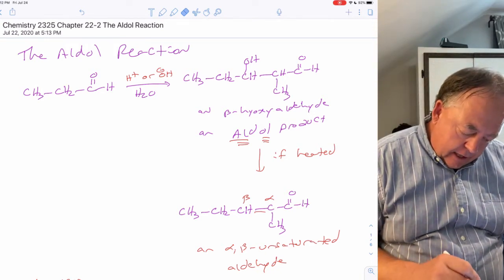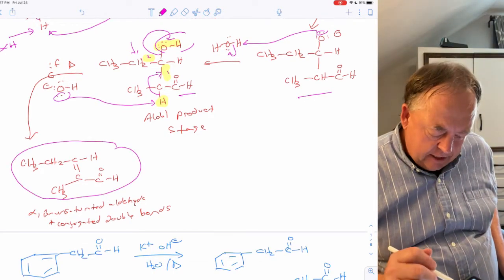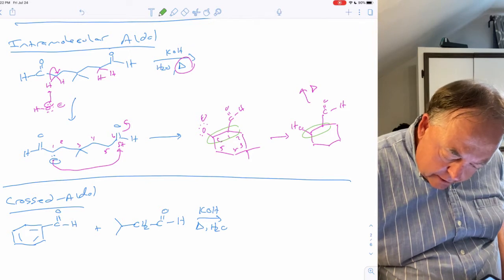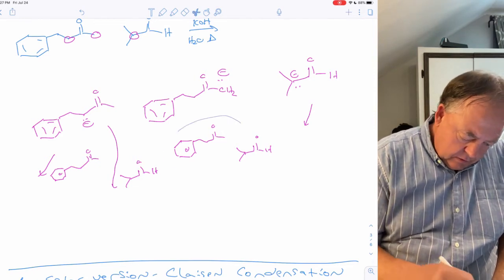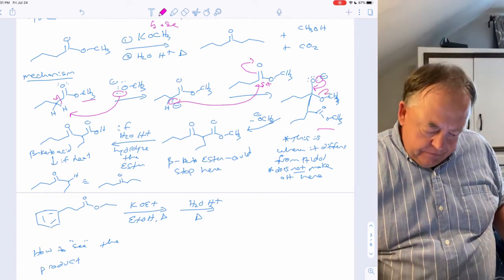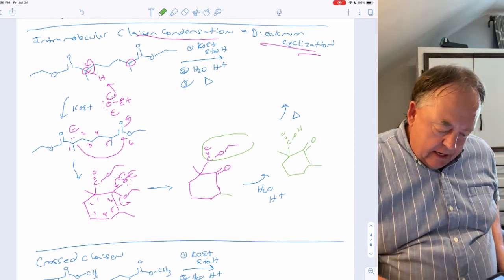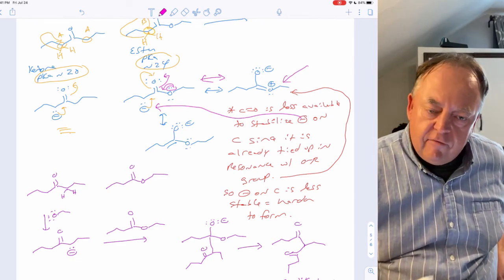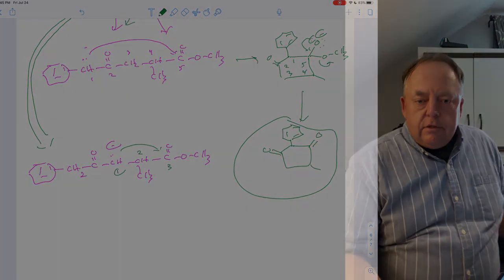Chemistry 2325 Chapter 22-2 The Aldol Reaction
a copy of the notes can be found at the following